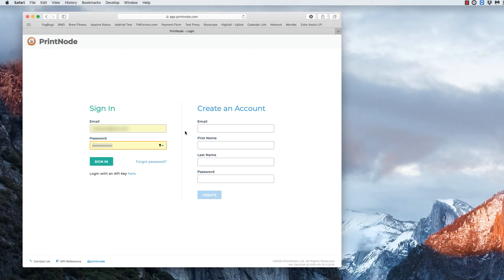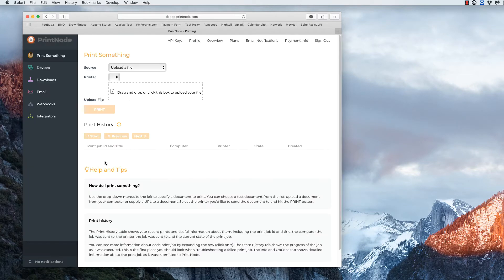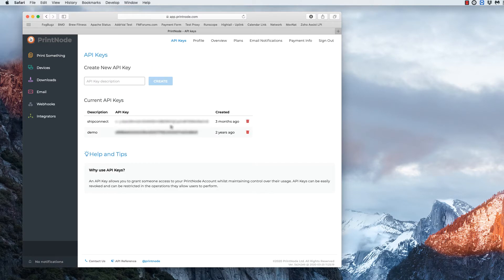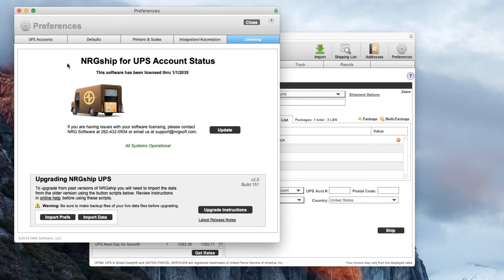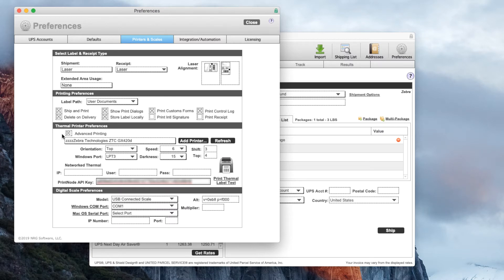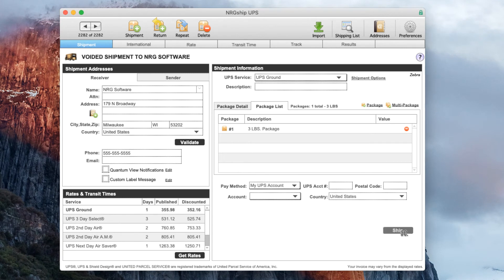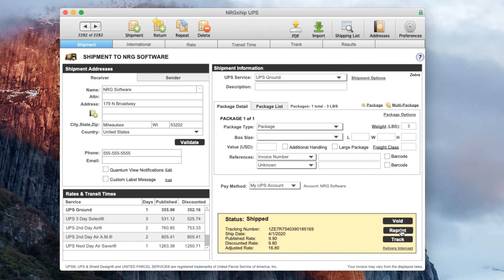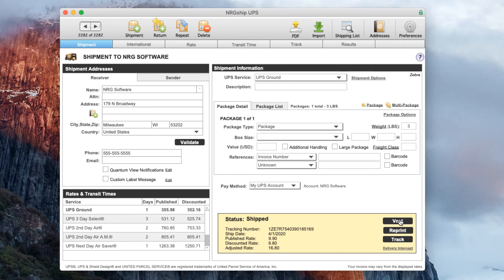Using NRGship with PrintNode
Current releases of all NRGship Pro products for desktop and FileMaker Pro include a feature that allows for printing to remote thermal printers using PrintNode.